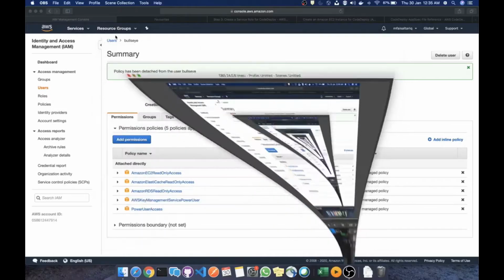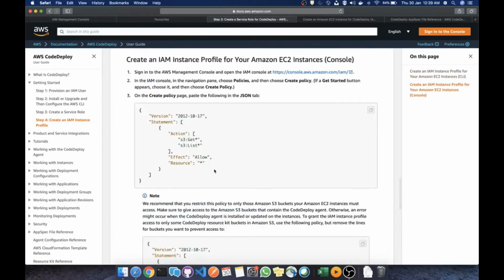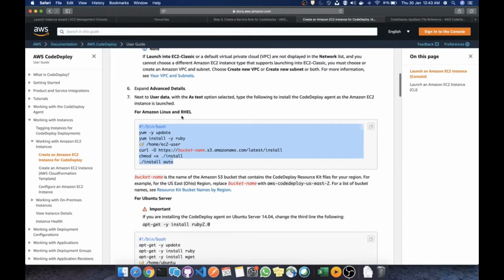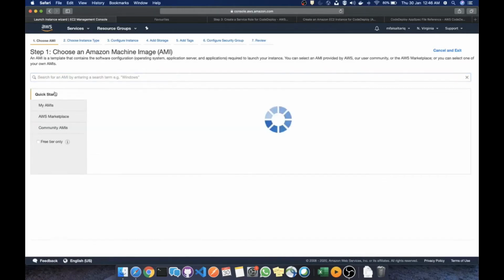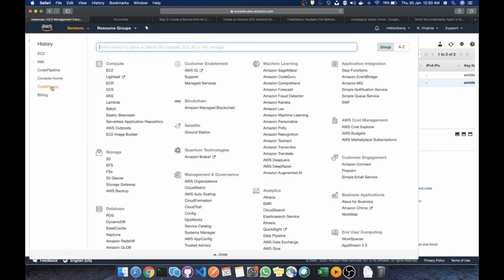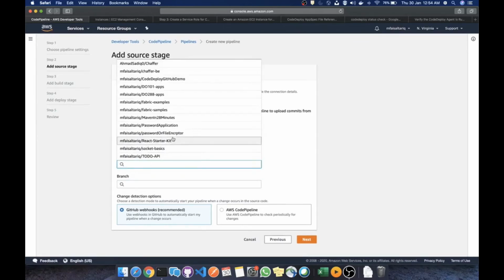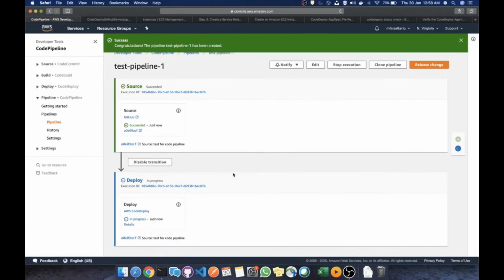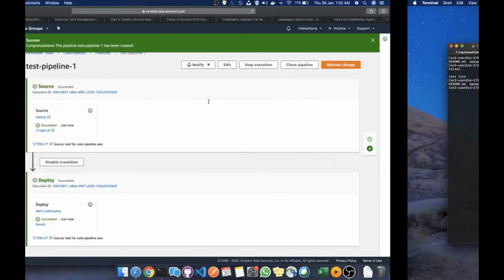AWS Code Pipeline Tutorial - Transfer Codes from Github to EC2 using Code Commit and Code Deploy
This video will show you how to setup Auto Deployment with AWS CodeCommit, CodeDeploy & CodePipeline.

Following are the offerings of this video:
[1:18] What Is AWS And DevOps?
[10:52] What Is CI/CD?
[14:32] What Is CodePipeline?
[19:42] CodeBuild CodeDeploy & CodeCommit
[21:53] CI/CD on AWS

Code Deploy is a great way to configure multiple different applications such as DEV, QA, PROD and deploy to them each individually. You can deploy from Github to your servers or S3 for convenience. You also have a feature of rolling deployments so that if one server fails a deployment the others won't try to update and remain online. This feature will help minimize downtime.

This AWS video will give you a thorough and insightful overview of all the concepts related to CI/CD services in AWS.